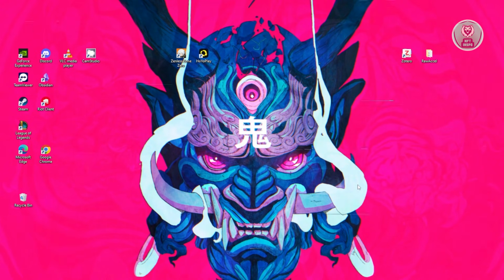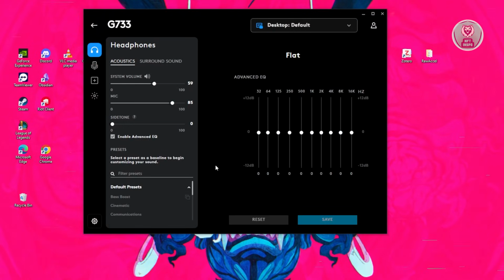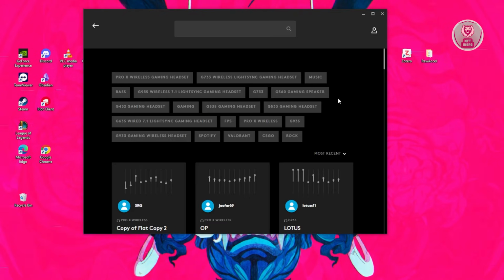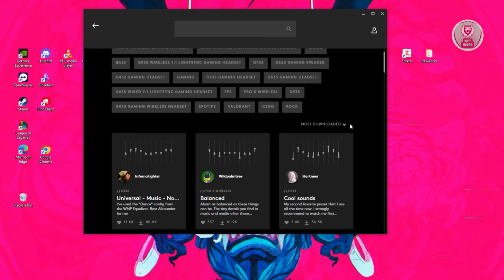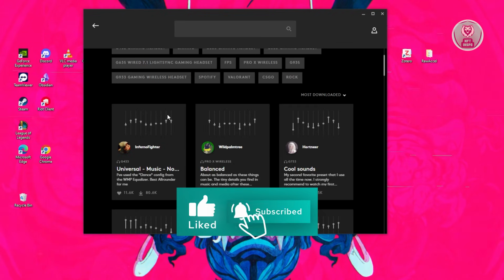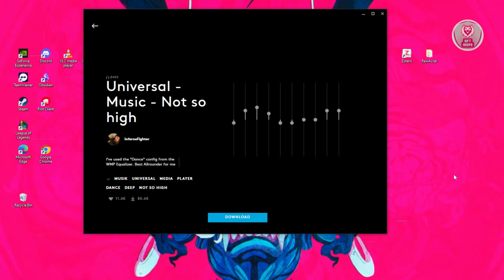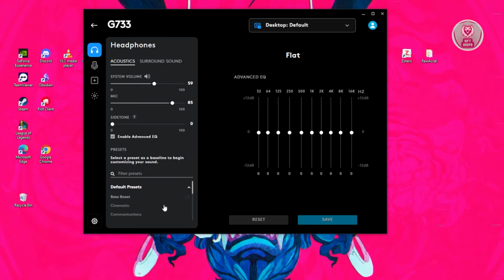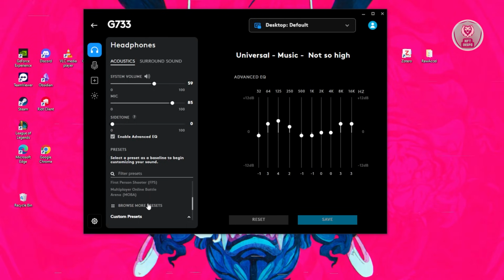Logitech Pro X2 Lightspeed Best Settings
If you want to be able to find the best settings for logitech pro x2 lightspeed, then this video will be perfect for you!